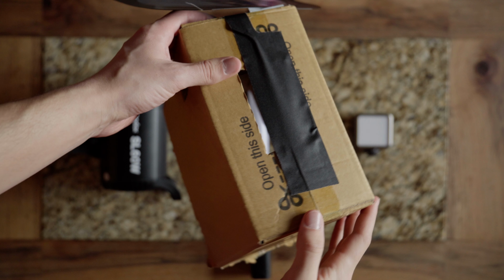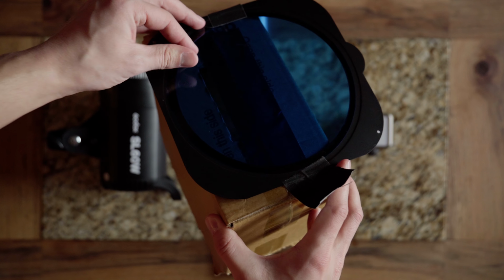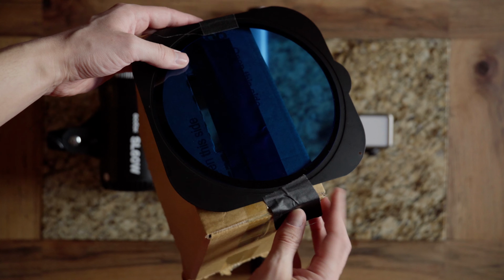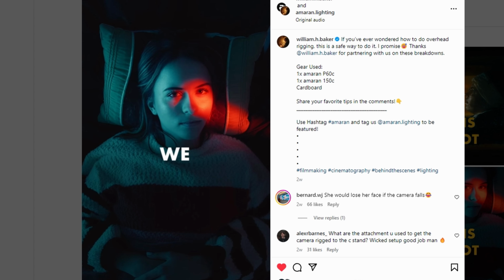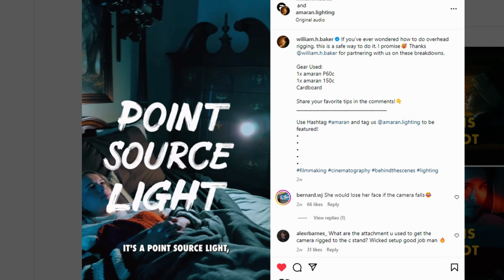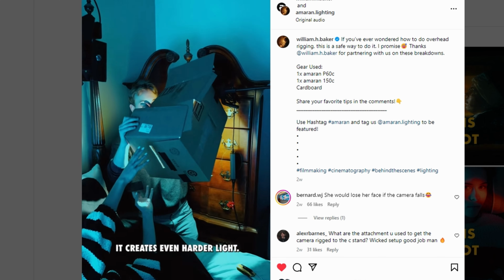Filmmaking: 3 Tips for Quality Shots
In this video I cover three key principles that I believe always help with creating a cinematic image: Contrast, Layering, and Light Motivation. I hope you find some value in this video, and enjoy!